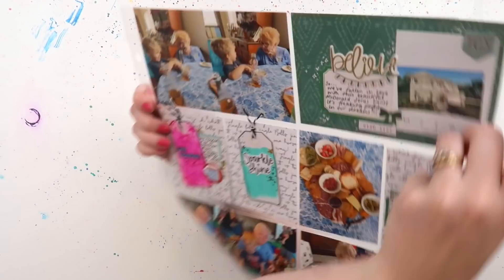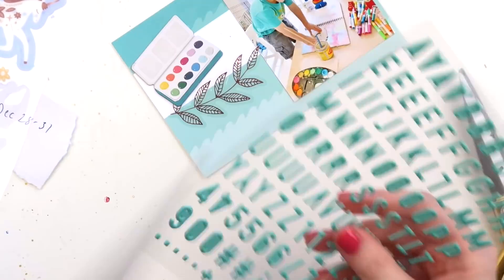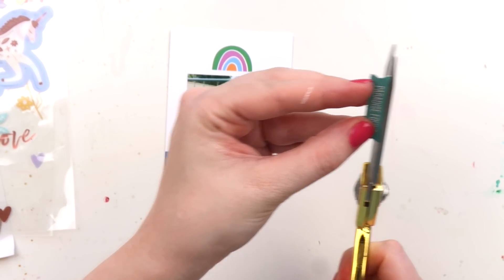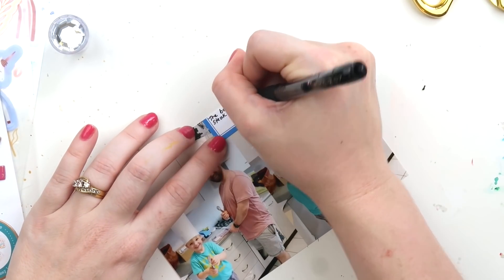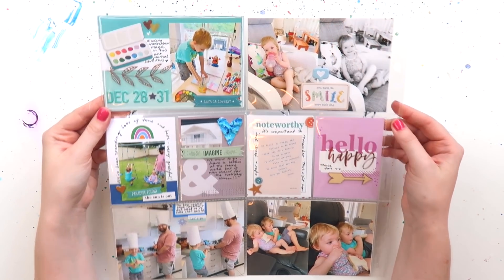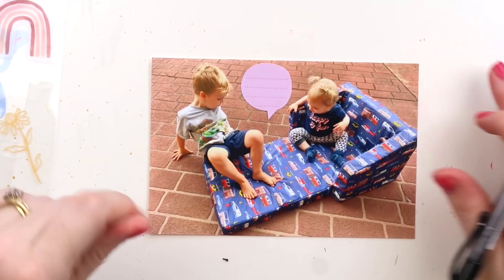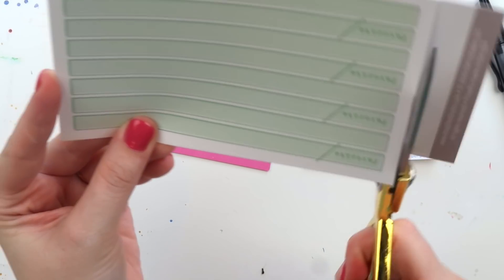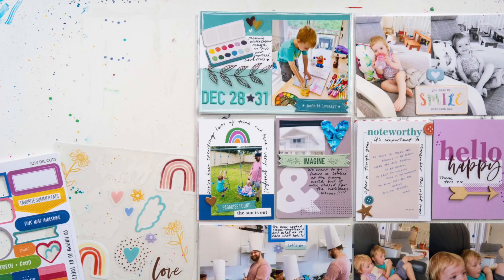DOUBLE PROJECT LIFE PROCESS // Catch Up Tips + Tricks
As we creep closer to the end of scrapping my 2020 albums, I thought we'd focus on some tips and tricks to get caught up with Project Life scrapbooking when you feel a little behind, like I do!

Inkie Quill
Australia